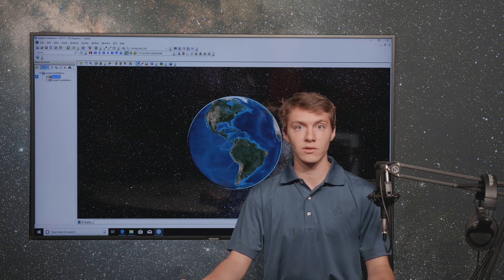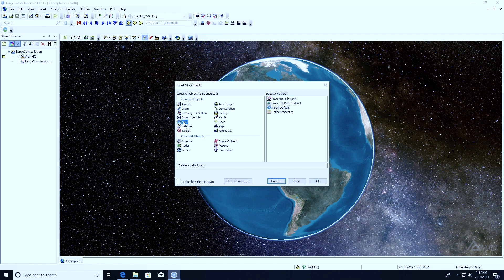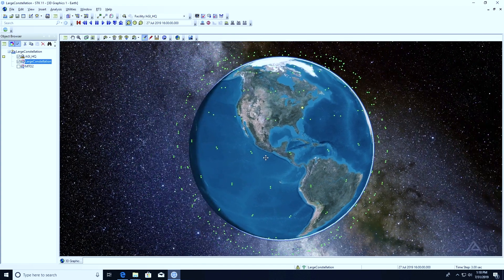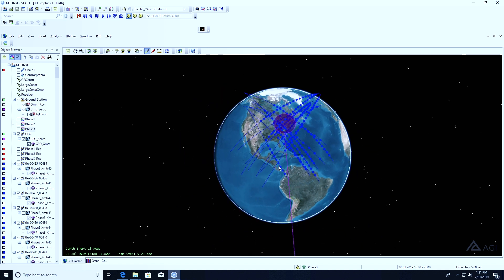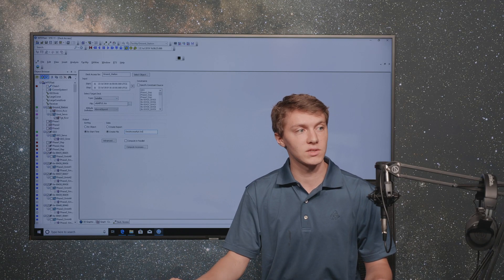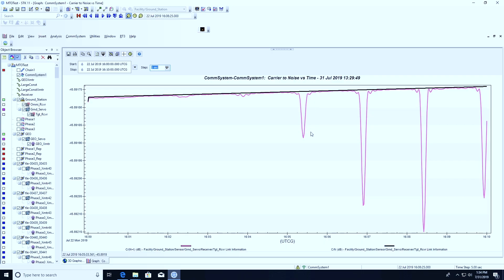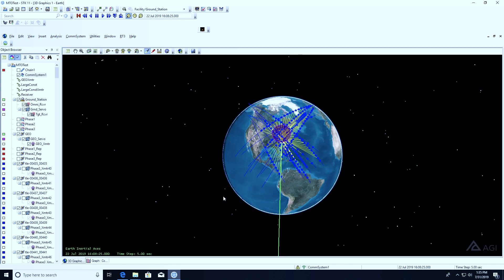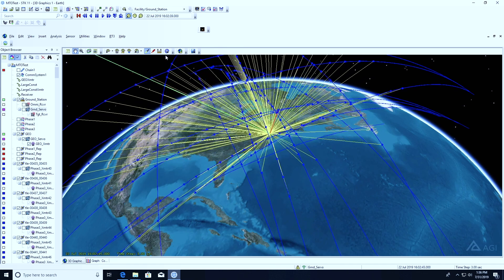Product Demo: Large Satellite Constellation Interference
Phil Clifton demonstrates the creation of a large satellite constellation and analyzes the communication interference it could potentially cause.